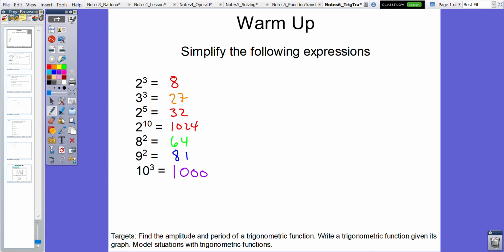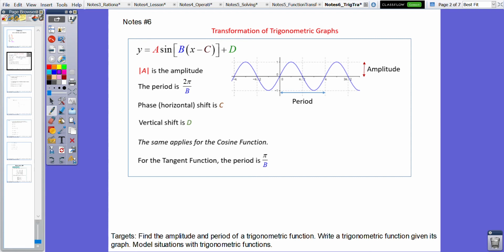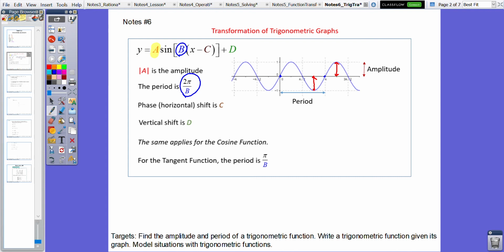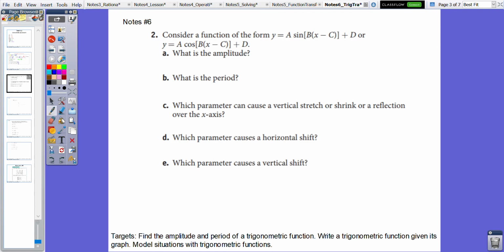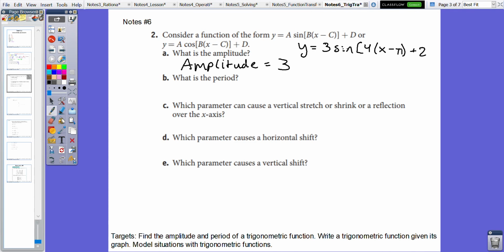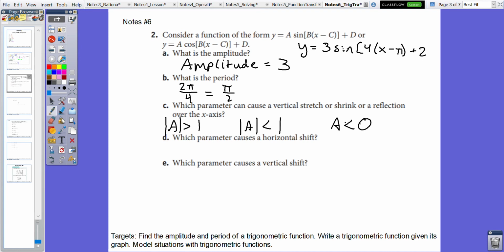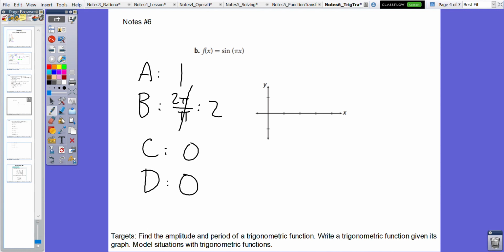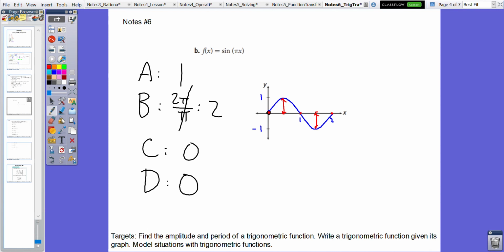AP Calculus AB -- Transformation of Trigonometric Functions